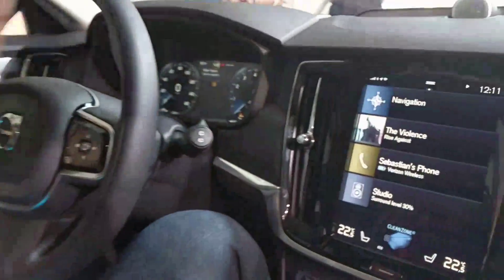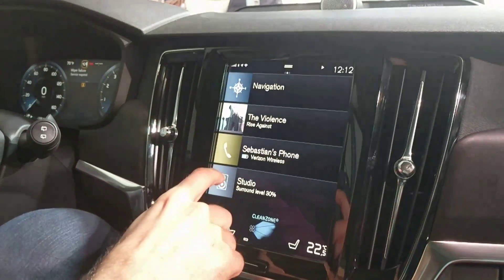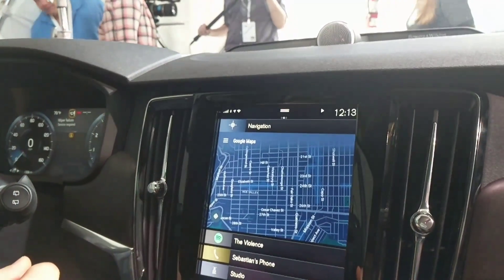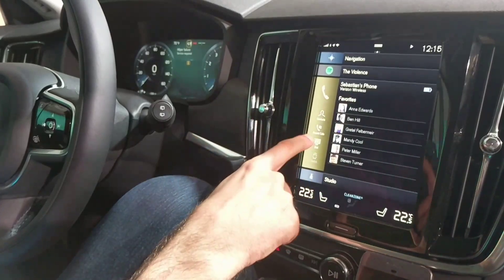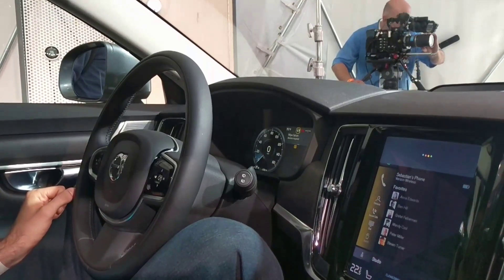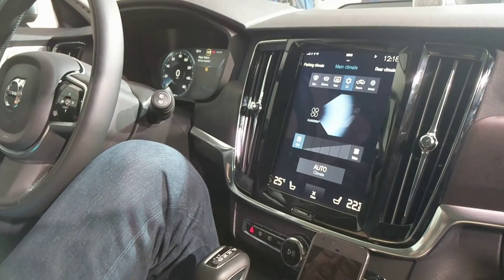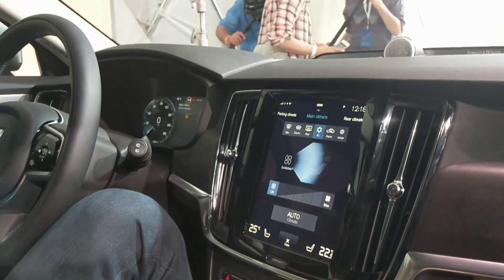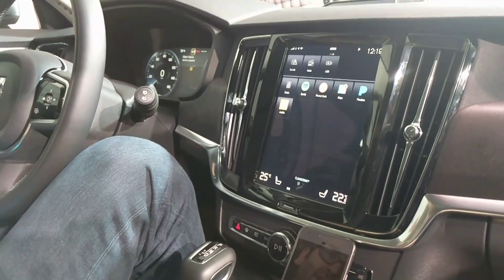Android in the Car demo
At Google io 2017. Volvo version